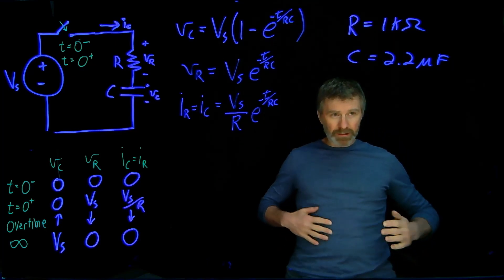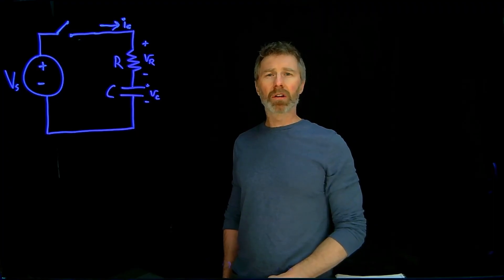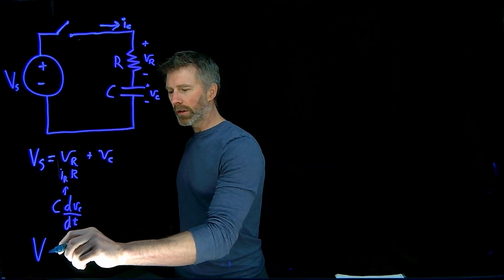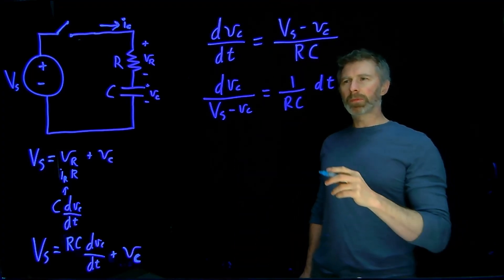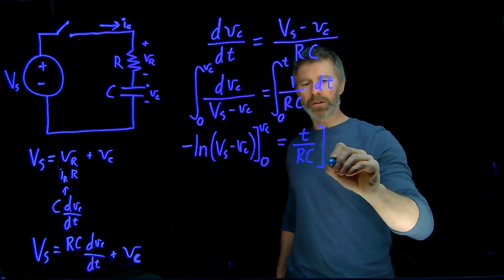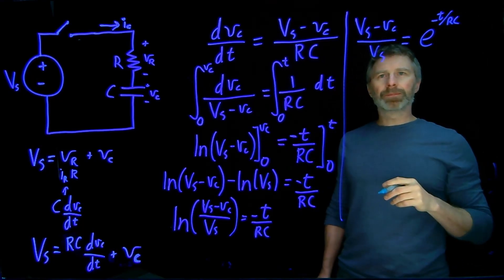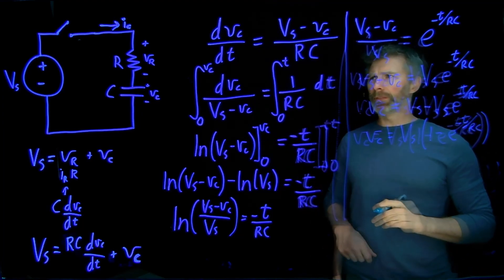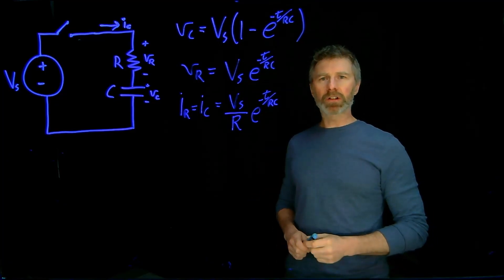Derive the Capacitor Charging Equation (Using 1st Order Differential Eqn for Voltage on Capacitor)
The equation for a charging capacitor can be derived from first principles of electrical circuits. This video shows how to do that derivation using the first order differential equation for the voltage across the capacitor. There is an alternative method that uses the first order differential equation for the charge on the capacitor, and you can see that video

vc(t) - voltage across capactior
vr(t) - voltage across resistor
ir(t) - current through resistor, which is the same as the current through the capacitor

Video Timeline
00:00 - Intro
00:15 - The RC circuit to analyze
01:15 - Start of vc(t) derivation
05:20 - vc(t) = Vs(1-exp(-t/RC))
05:49 - vr(t) = Vs(exp(-t/RC))
06:10 - Equations for vc(t), vr(t) and ic(t)
06:29 - Qualitative analysis of what happens when capacitor is charging
08:45 - Graphs of vc(t), vr(t) and ic(t) as capacitor charges
09:08 - Challenge question (Video going through the challenge question